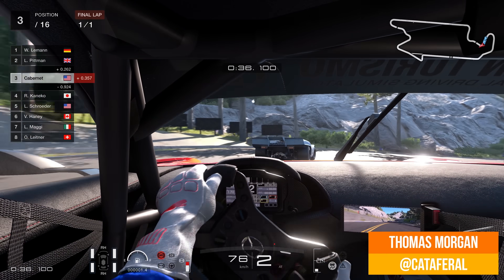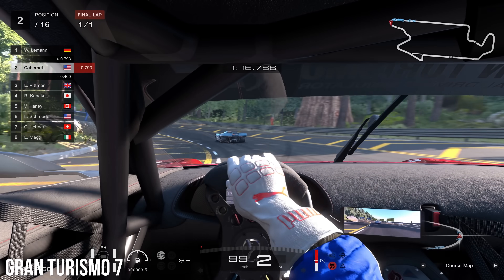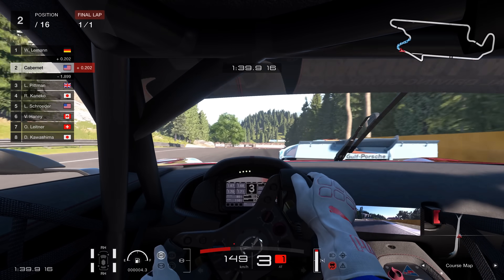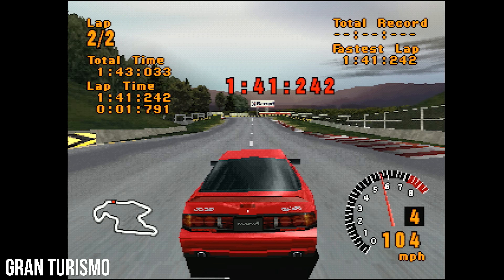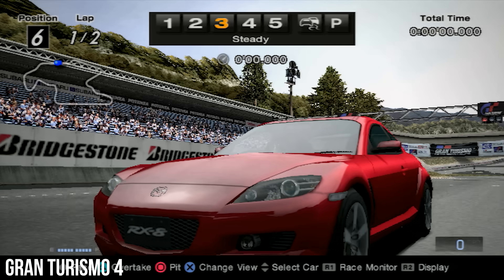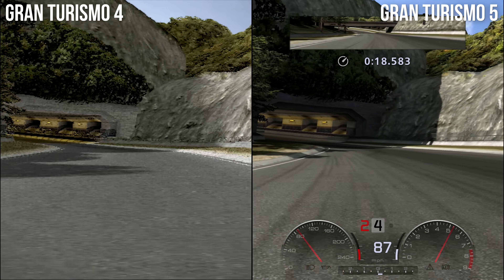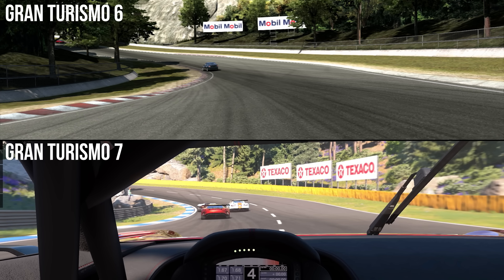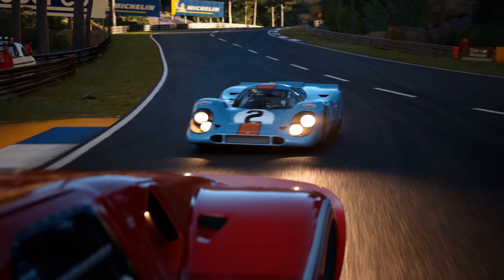The Road to Gran Turismo 7: Tech Evolution of Trial Mountain - Every Gran Turismo Compared!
Building its classic Trial Mountain circuit from the ground up, Gran Turismo 7's recent trailer shows PS5 reviving a series staple on cutting edge tech. A native 4K, 60fps, and ray-traced reflections are all on show, but it wasn't always this way. Tom takes a look back at how this circuit has evolved with time, from its first showing in the 1997 original to today.